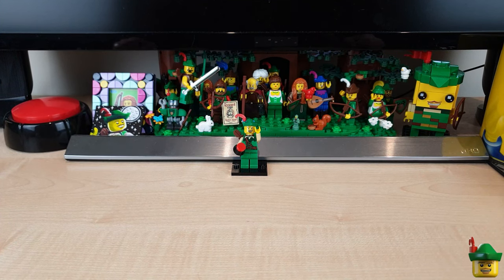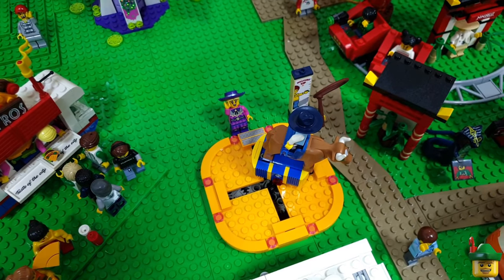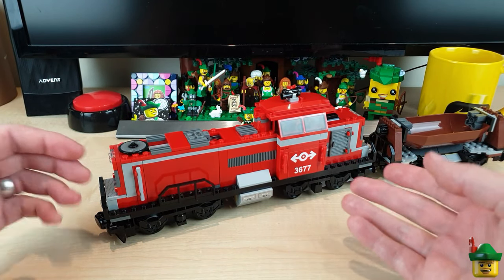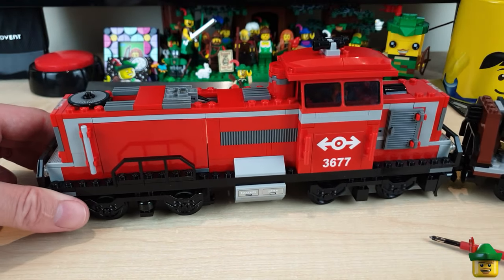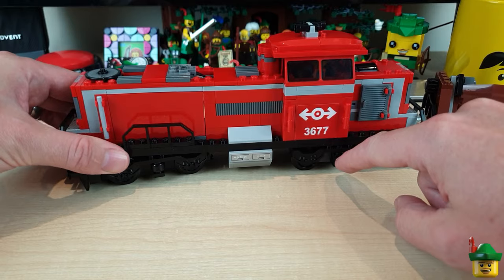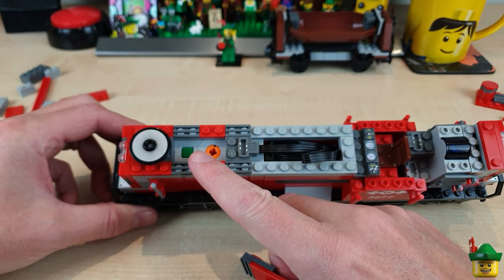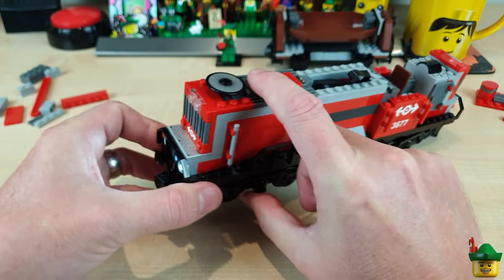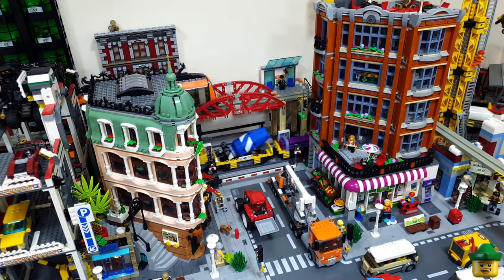LEGO Cargo Train - Lights & Rechargeable Upgrade 3677 8878 🚆🔋💡🏹